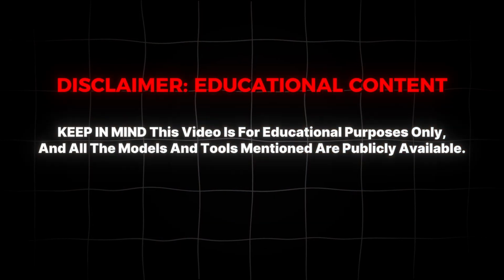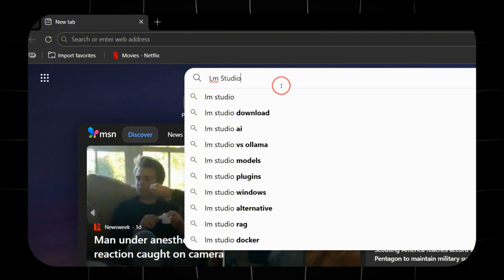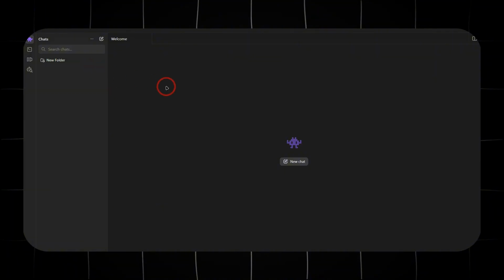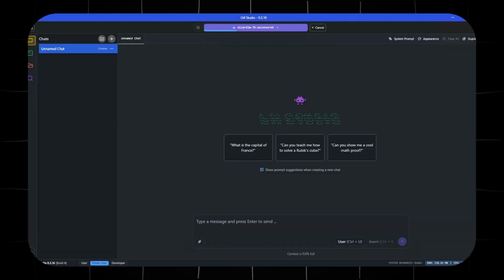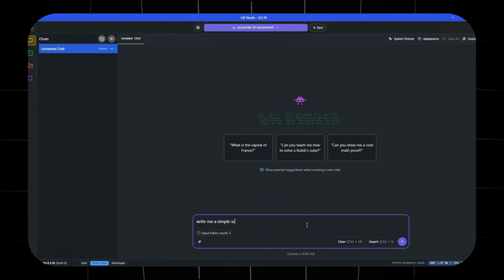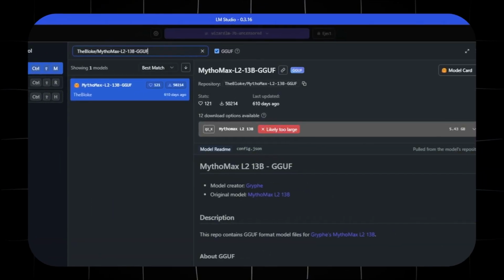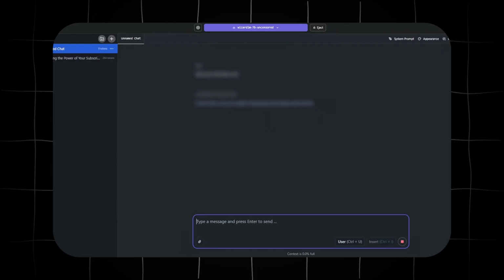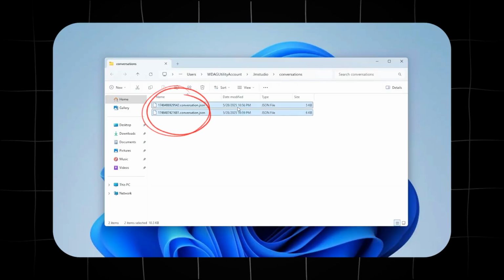This new AI is insane and unfiltered… Let’s run it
Here’s how to set up a private local LLM (AI chatbot) on Windows, Mac, or Linux — running 100% locally with no tracking and full control. This quick LM Studio tutorial shows how to run AI locally as an offline AI and a ChatGPT alternative, using open-source LLM models so your local AI chatbot stays on your laptop and your chats remain private.

Tools used:
✅ Free desktop app for running local AI
✅ Two powerful open-source LLM models

Everything runs on your device.